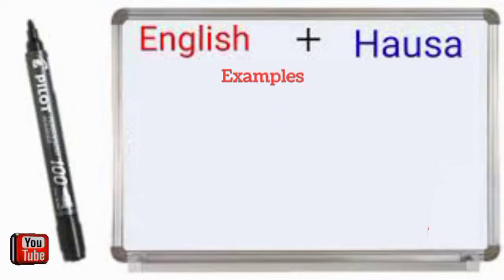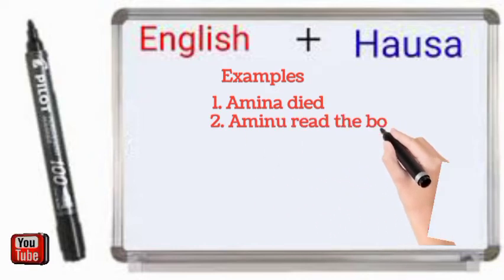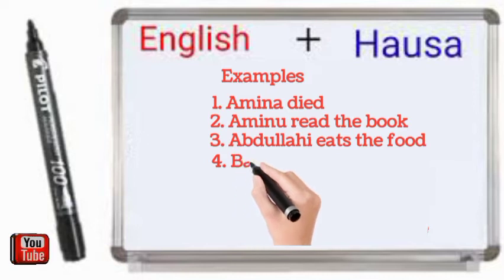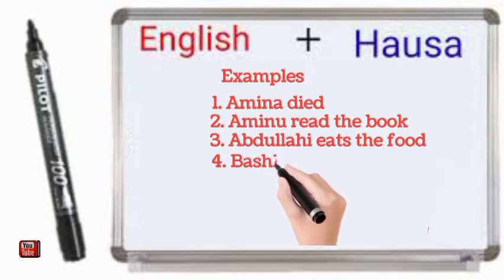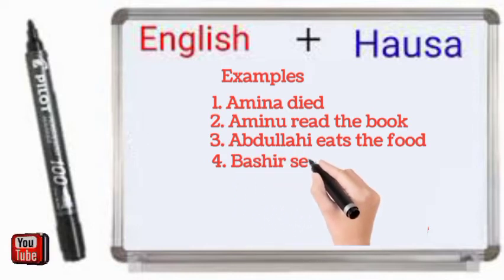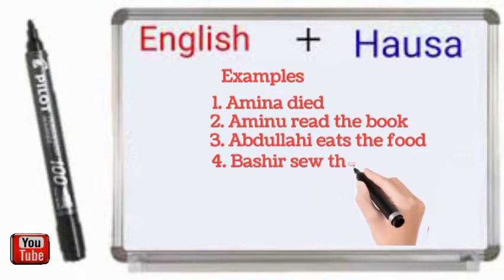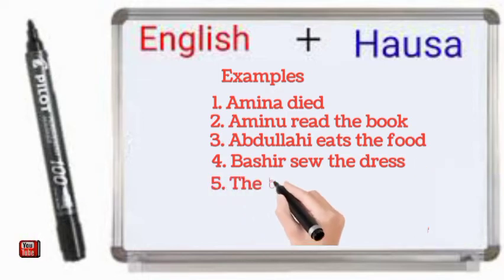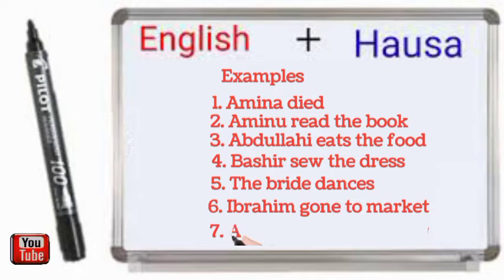KOYON TURANCI || Sentences in English || - Dan Musa Tech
Dan Musa Tech

Cikin Harshen Hausa Zamu Kawo Muku Abubuwa Kamar Haka:

TUTORIAL

- Wayoyin Hannu Da Sirrinkansu (Android Phones, Keypads e.t.c)
- Na'ura Mai Ƙwaƙwalwa (Computer, Laptops, Desktop e.t.c)
- Fasaha Da Kimiyyar Zamani

KOYON TURANCI

- Koyon Turanci Da Hausa
- Nahawu (Grammar)
- Kundin Kalmomi (Vocabulary)
- Ƙwarewa A Turancin Ta Hanyoyi Guda Huɗu Cikin Hikima:
 - Karatu (Reading)
 - Rubutu (Writing)
 - Sauraro (Listening)
 - Magana (Speaking)

SAMUN KUƊI ONLINE

- Hanyoyin Samun Kuɗi Akan Internet Wanda Suka Haɗa Da (Government Empowerment, Crypto currency,  Platforms, Mining Coins, And Many more)

Video Chapters

00:00  @Dan Musa Tech
00:10 Intro
00:11 Taƙaitaccen Bayani
00:15 Middle
01:26 Ending
02:09 SUBSCRIBE
02:27  Aikin CD PLATE
24:10 Aiki Ya Ƙare
24:19 intro to @Dan Musa Tech